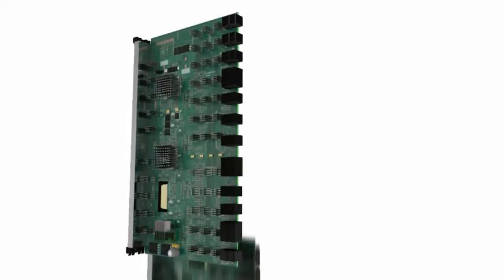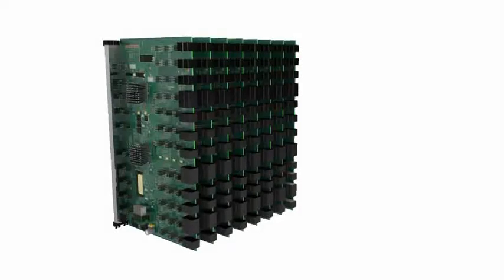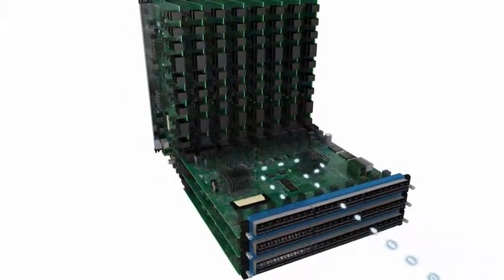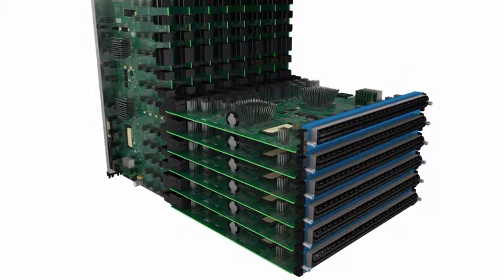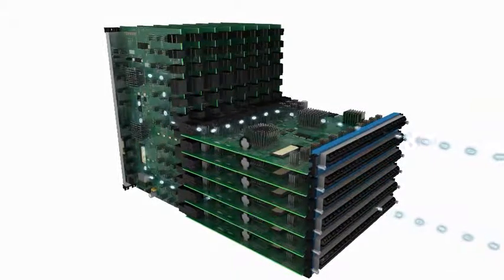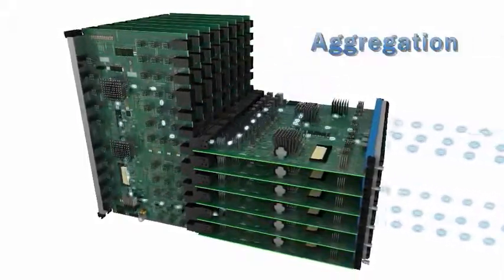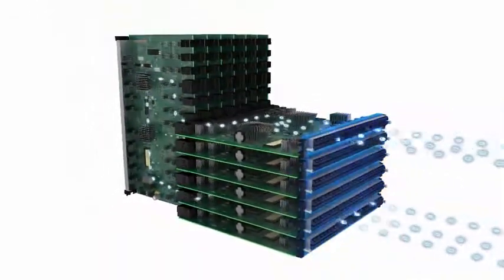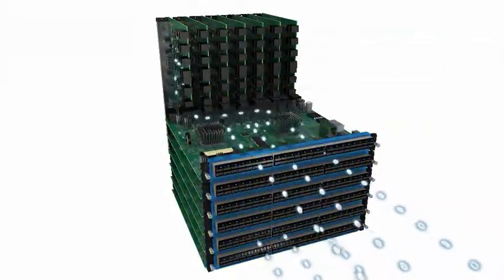Patented 3 Stage Switching Architecture from NETSCOUT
NETSCOUT's patented, 3-stage switching technology provides a scalable and reliable switching system of up to 576 non-blocking ports, and over 100,000 meshed ports.